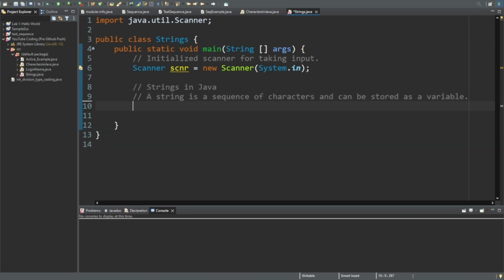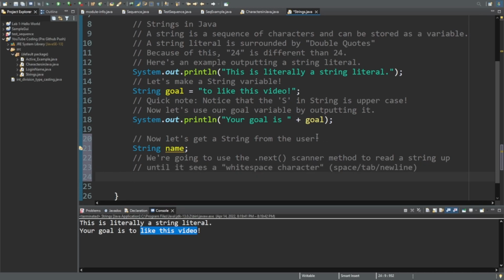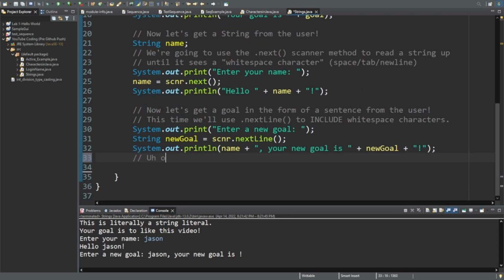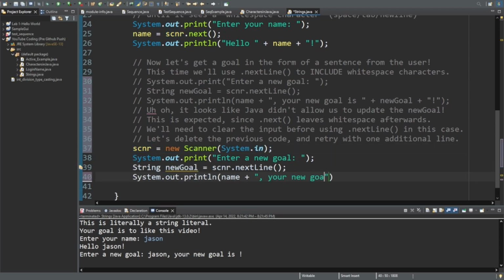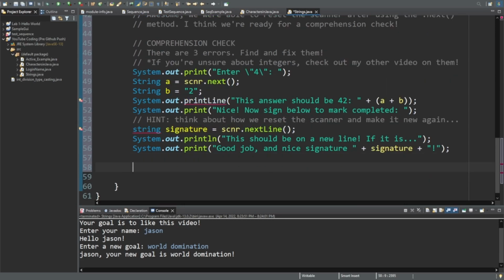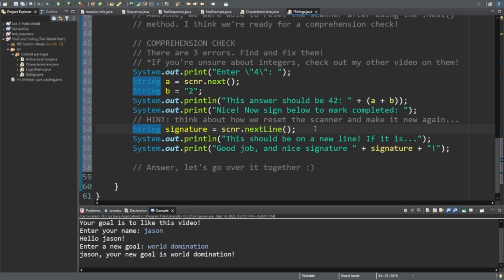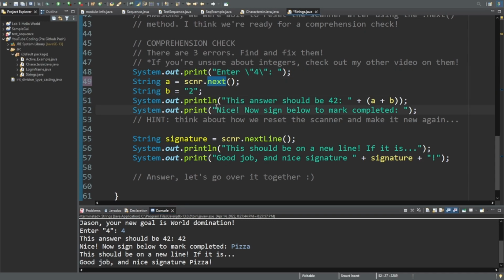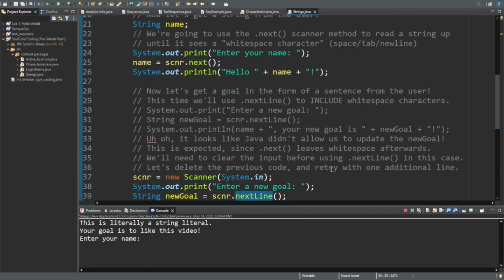Strings and String Literals in Java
Understand how strings and string literals work. We'll figure out how to get Strings as input from a user with scanner .next() and .nextLine() methods. We'll see how to avoid common mistakes, including an issue where .next() causes Java to not get input from a user when followed up with a .nextLine(). There will be a comprehension check at the end to make sure you understand what is being said!

This is the eighth episode in a series created to teach you Java from start to finish. These episodes are meant to get to the point while conveying what it all truly means.